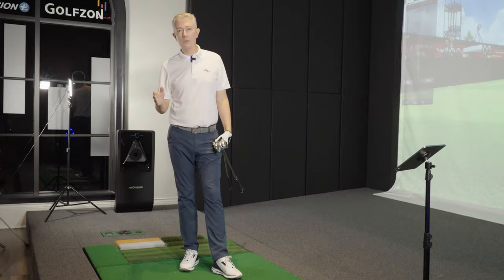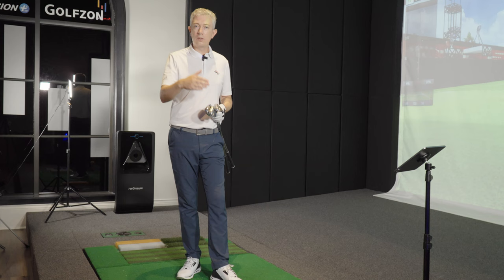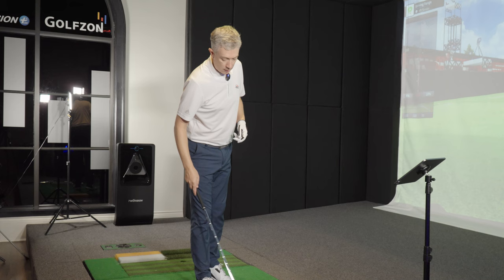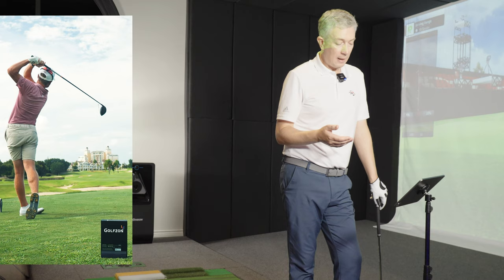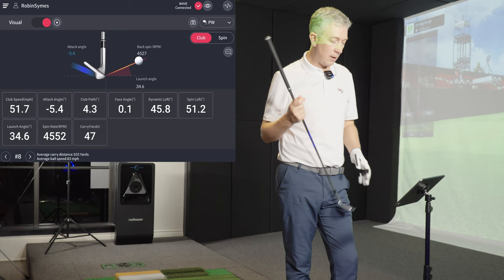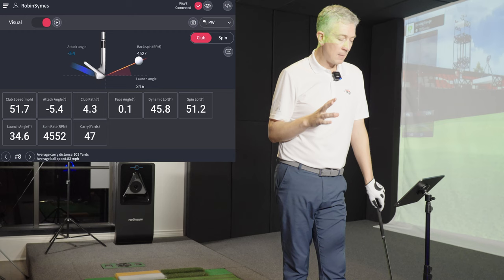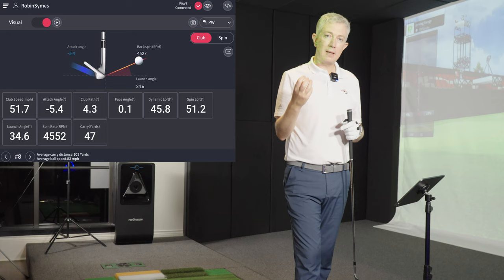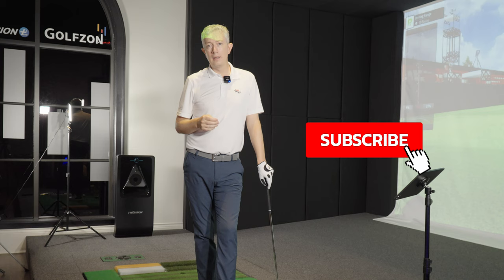How To Hit Wedges | Part 1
Welcome to episode 1 of our 6-part series on how to hit wedges.

In this video, Master Leadbetter instructor Robin Symes, will show you the fundamentals of how to hit a wedge, what great wedge players do, and how to hit accurate wedge shots.

By the end of this tutorial, you'll have the knowledge and skills to hit wedge shots like a seasoned pro. Say goodbye to those frustrating short-game struggles and hello to improved scores on the course.